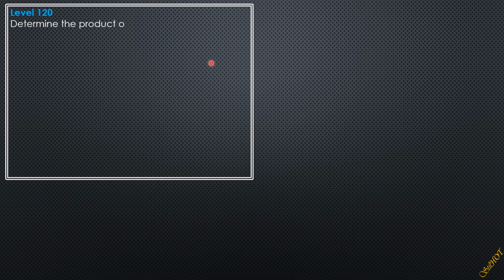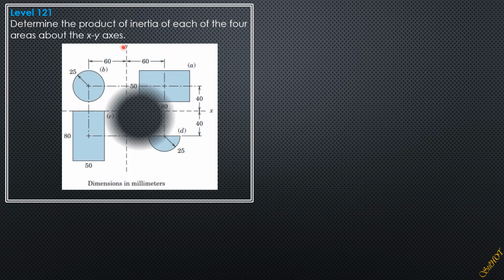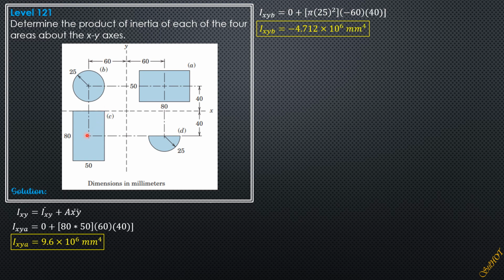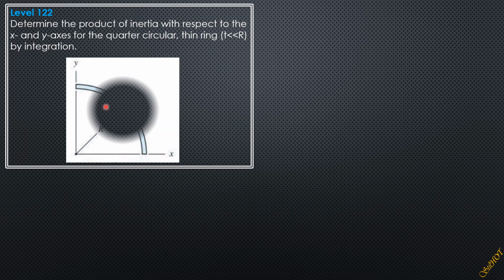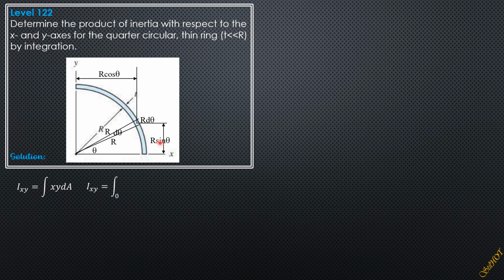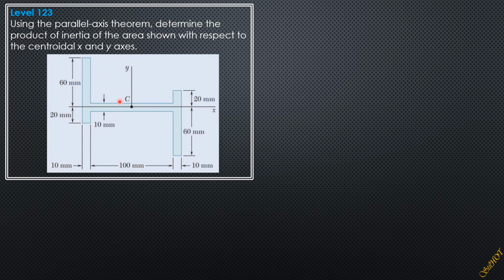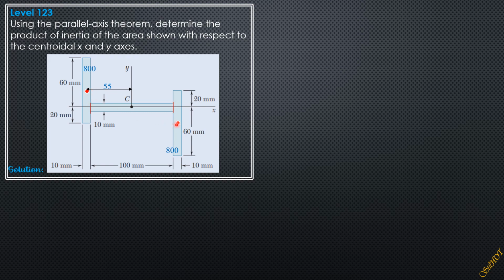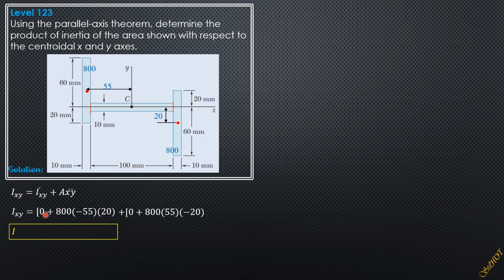Moments of Inertia, Part 35